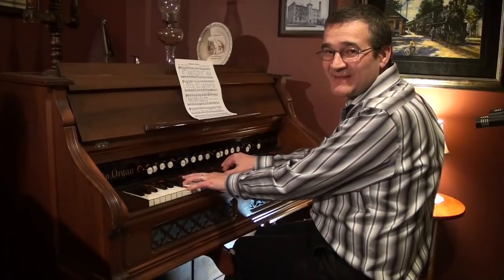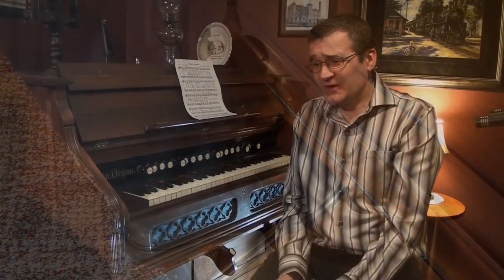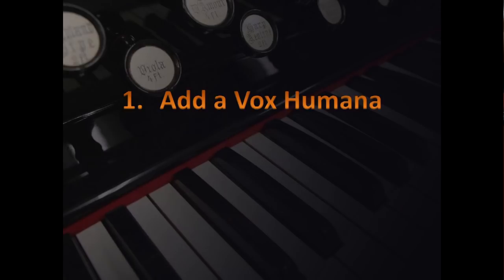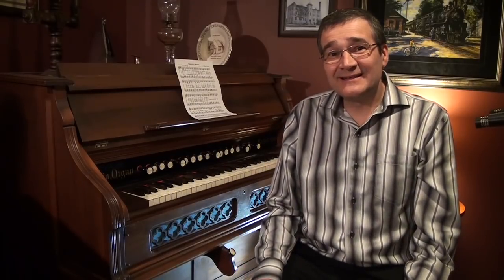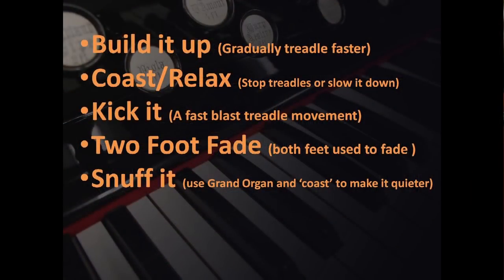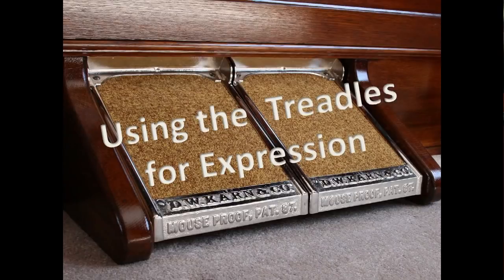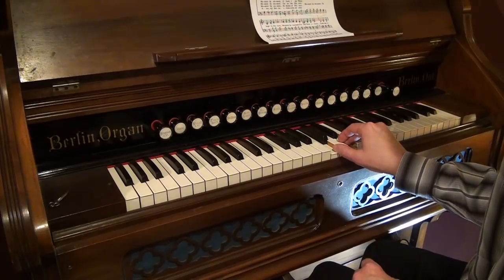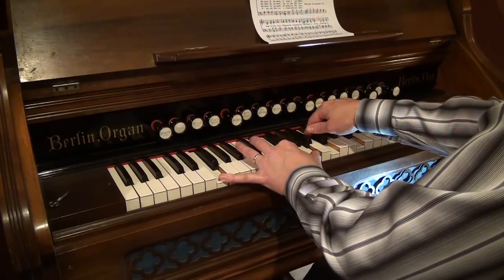Lesson 3 - Learning to Enhance Your Reed Organ Treadle Control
This is the third video using the hymn, "Moment by Moment", and looking at it with five types of treadle motions. The material from this video can be downloaded

There is much more talking than playing in this video, but I have a lot to say! There are so little resources available on the subject of "using your treadles on the reed organ for expressive music". This is an in depth look at why and how to use the treadles, and ways to practice and learn how to use them.

However, the point of this video not to say what is right or wrong, if this does not interest you or you cannot do it - then keep doing what you are doing, as it is more important that you enjoy the music that you make!  :)

Closed captions are available on this video for translation purposes.